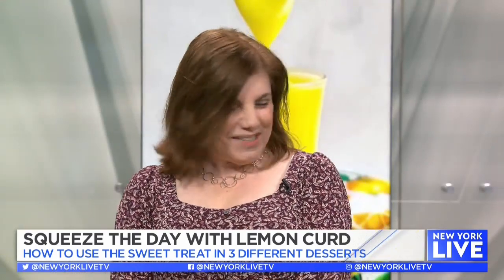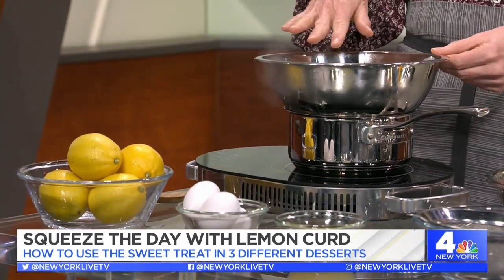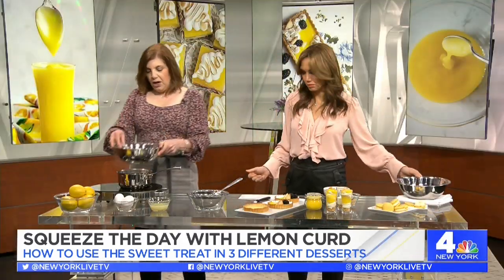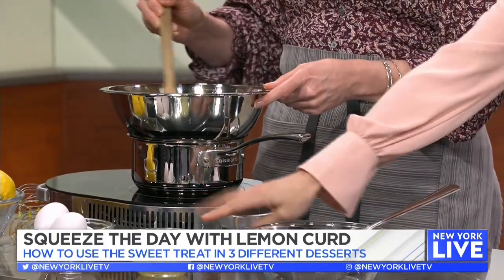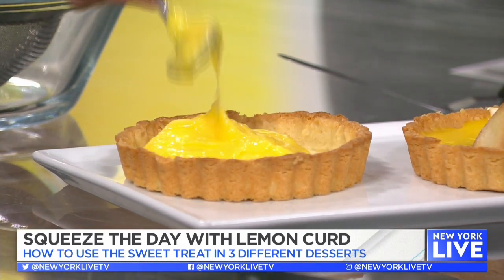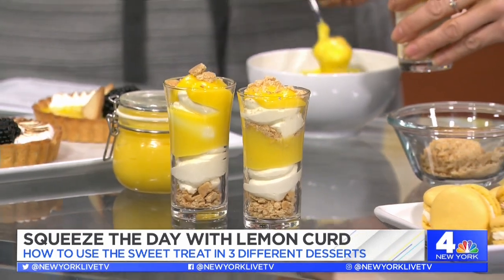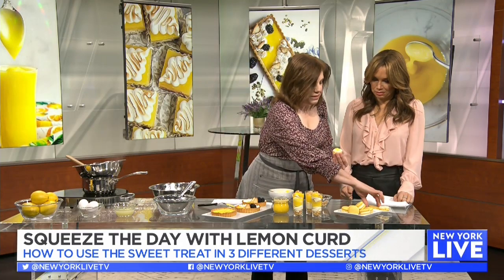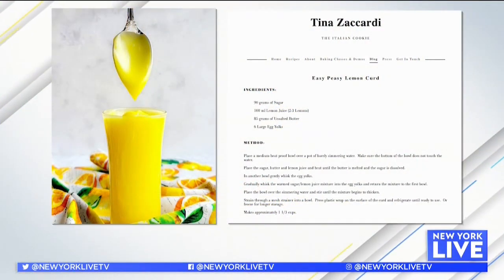Squeeze The Day With Lemon-Infused Recipes | New York Live TV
Winner of “The Great American Baking Show” Tina Zaccardi shows Sara Gore how to use lemon curd in three different desserts.